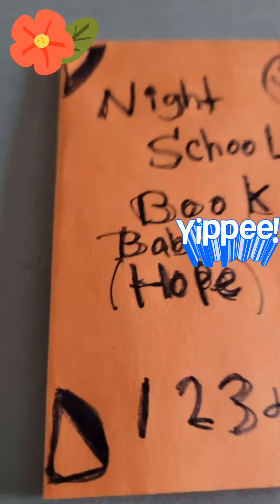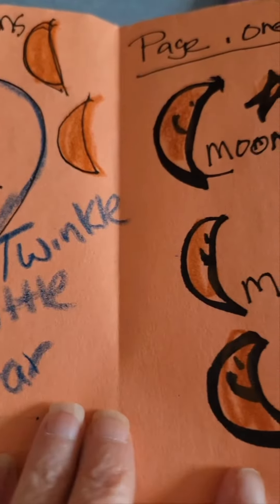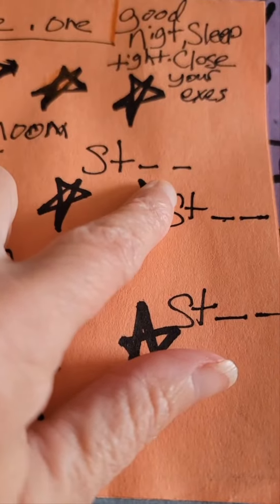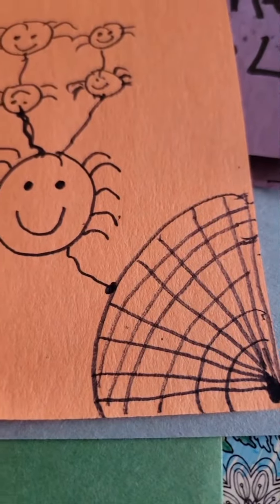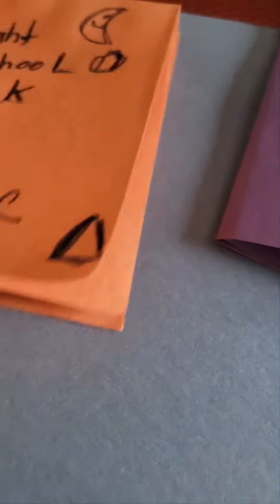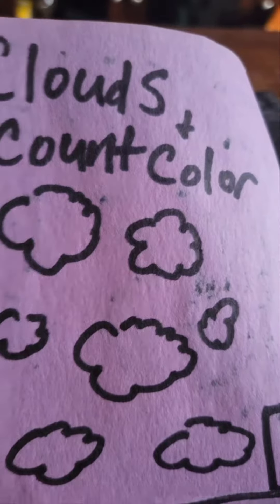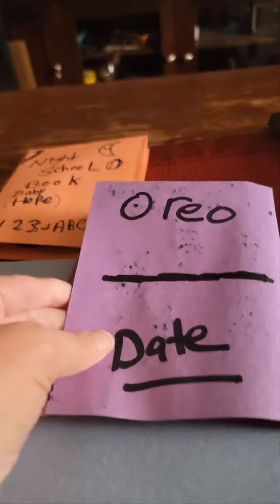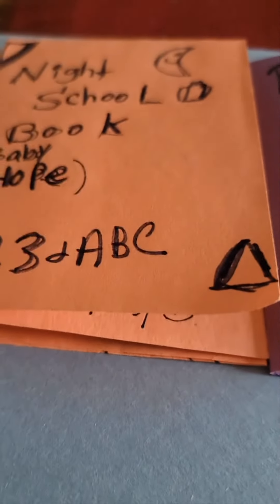night school books 🎒 📚